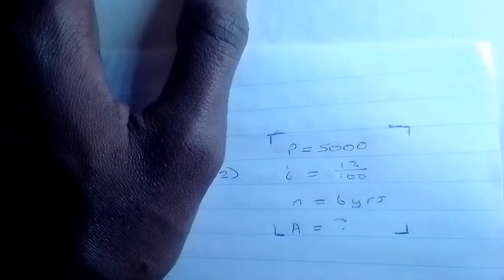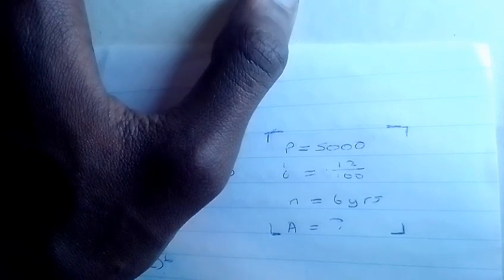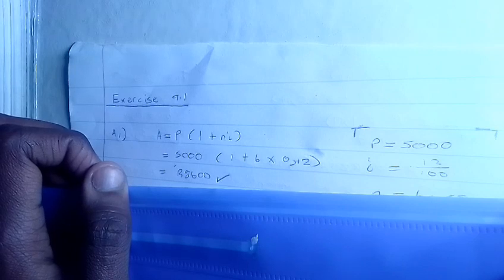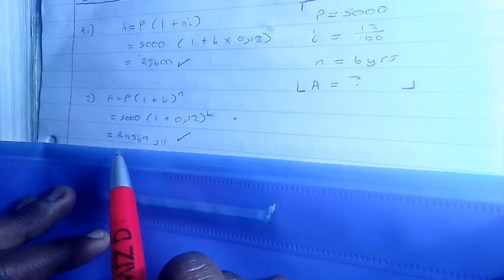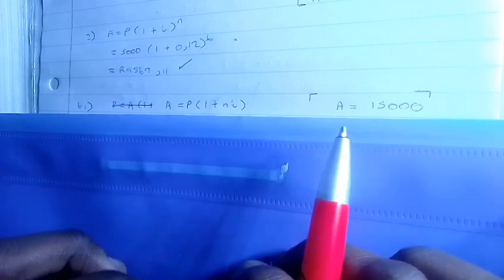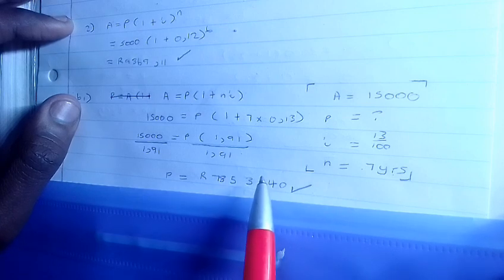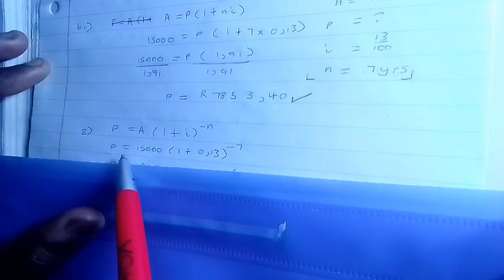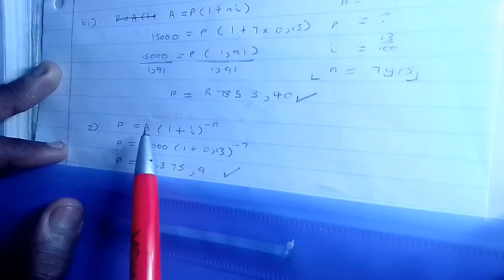FINANCIAL MATHS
practice maths